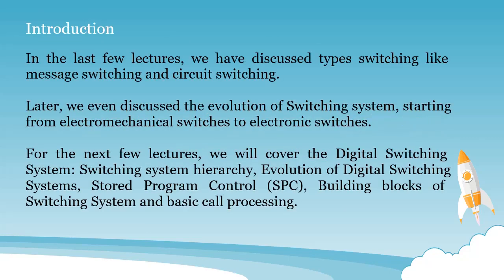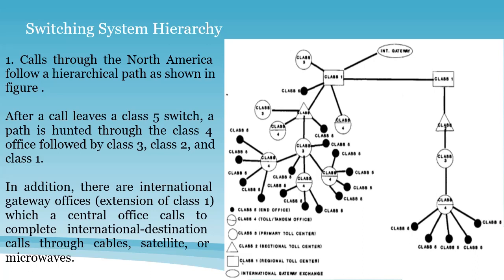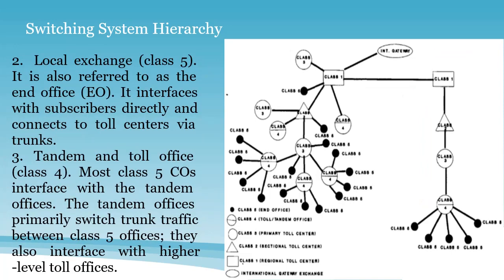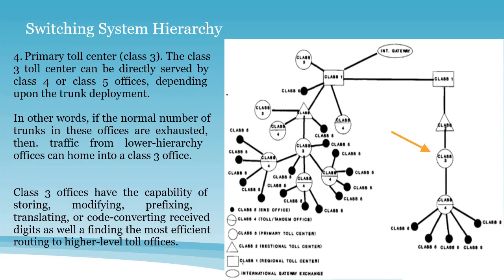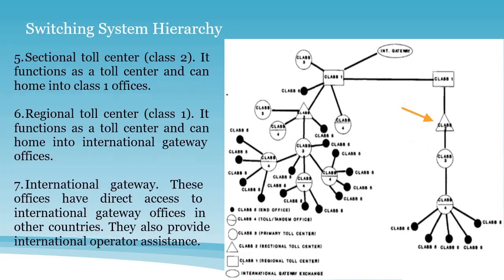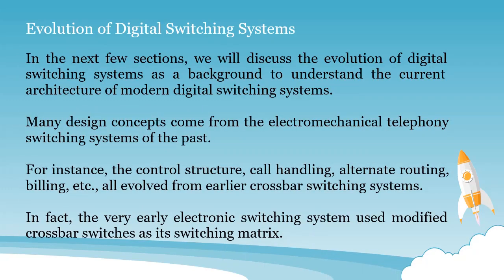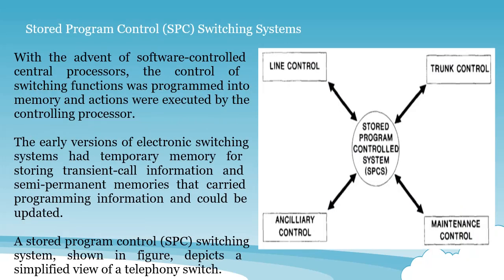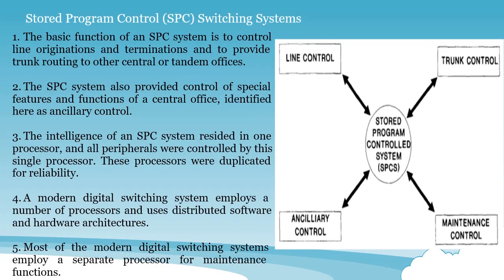Digital Switching Systems Topic Switching System Hierarchy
This video explains the Switching System Hierarchy according to the University Syllabus of 17EC654